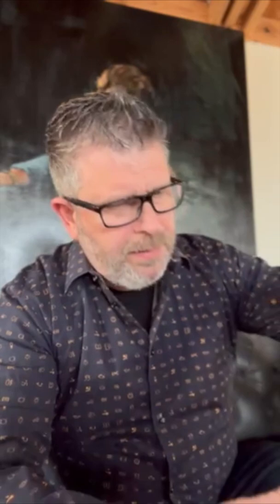Winetasting with Garret Murphy | A Quick Take on the Platt Vineyard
Garret's short take tasting on a Julien Fayard Platt vineyard wine. The Platt Vineyards is located in the Sonoma Coast wine region, near the town of Freestone. The vineyard was planted in 2003 by Joan and Lew Platt, and is known for producing remarkable wines.

At Vintner’s Collective | Napa Valley, we’re home to a group of 18 exceptionally talented small vintners and star winemakers, such as Philippe Melka, Andy Erickson, Thomas Brown, Helen Keplinger, Heidi Barrett, Julien Fayard, Russel Bevan, and Steve Matthiasson. Others may be under the radar, but are stars amongst their peers!

We started our collective over 20 years ago, (the original multi-winery tasting room), to create a  home for small Napa Valley producers and for the people who are passionate about handcrafted, terroir- driven wines. From time to time you’ll find a special treat; one of our talented Vintners behind the bar, sharing their wine and stories.

We’re proud of our wonderful team, exceptional wines, and our historic sandstone building. Our home dates to 1875, and was formerly a saloon, brewery and bordello. Our history in Napa is a part of what makes us unique, and we cherish our old building’s lively history, and the pioneers, gamblers, and cowboys of Napa’s past.